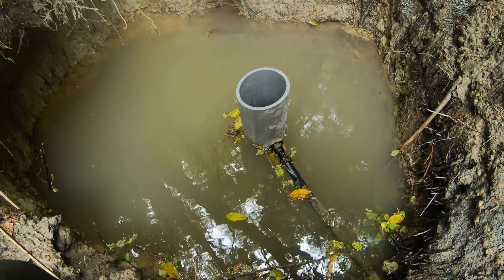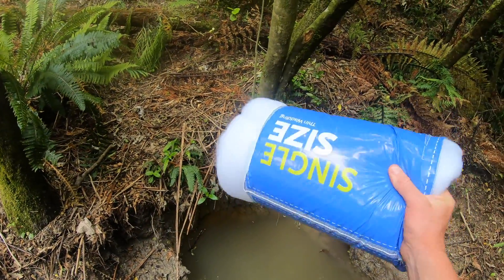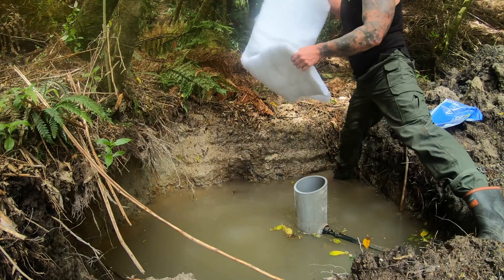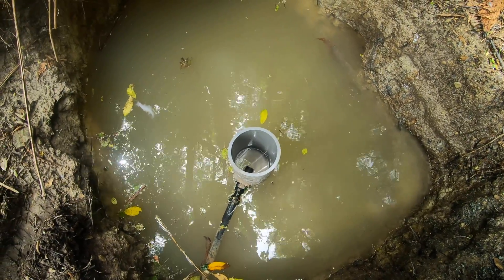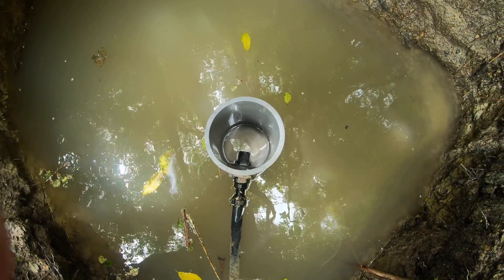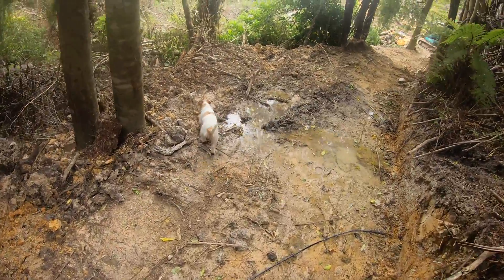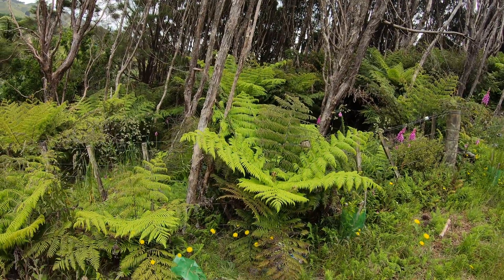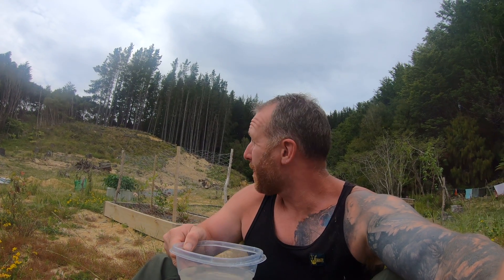How to filter spring ground water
This is just a short video of how my ground water is going and what I have done to filter it the best I can.